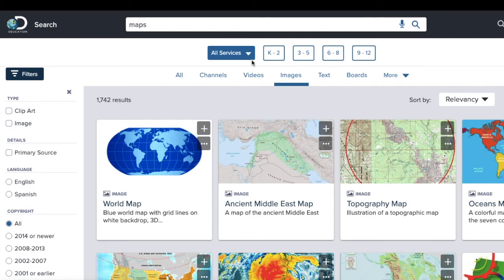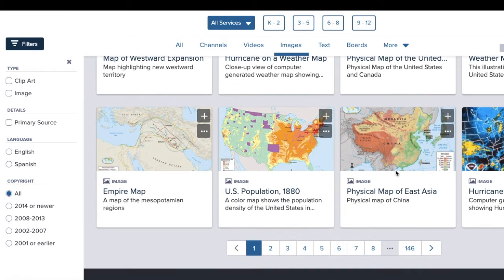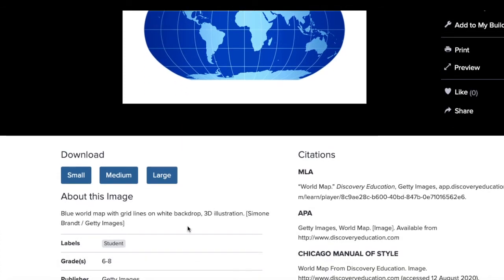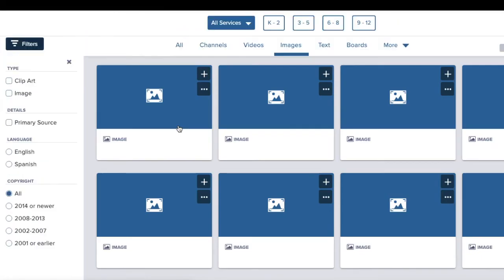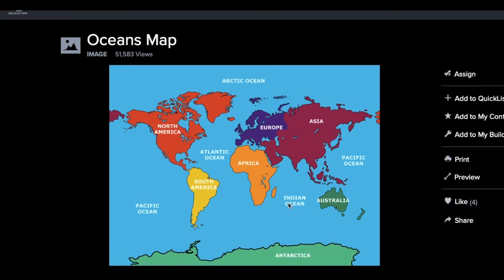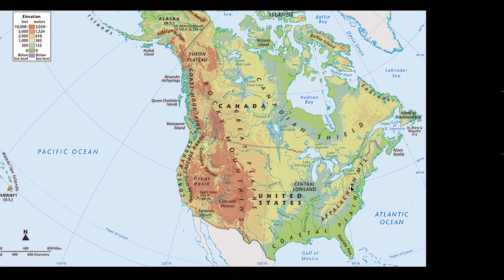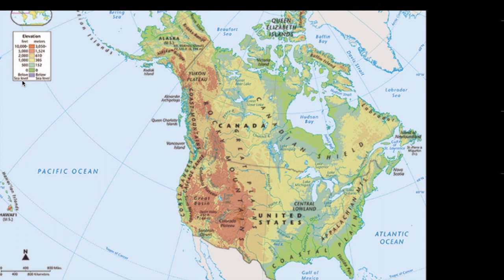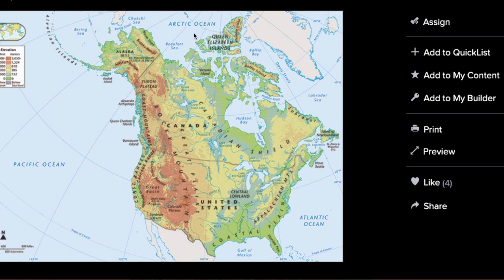SS Maps Intro